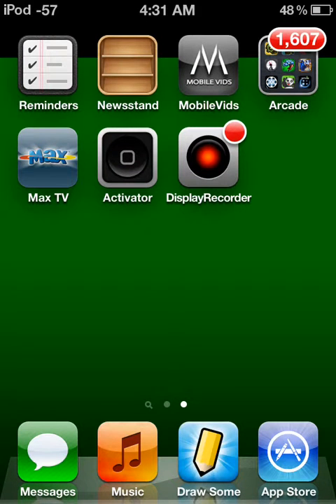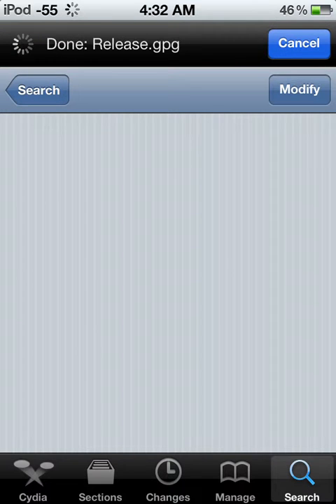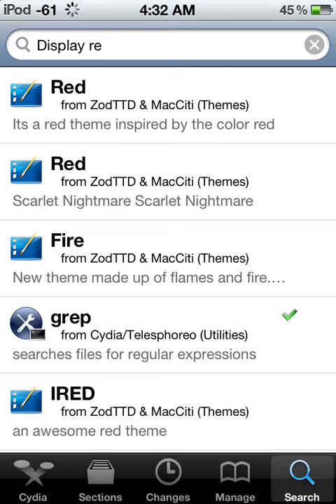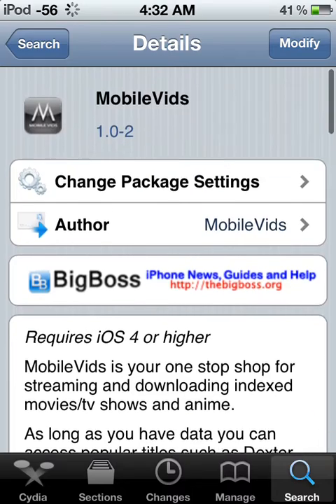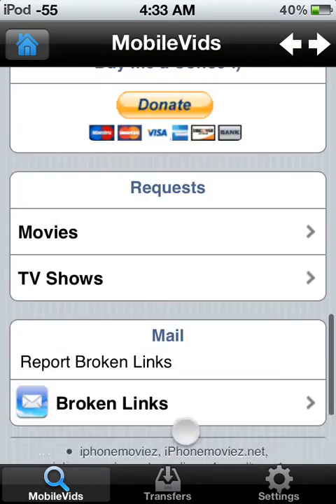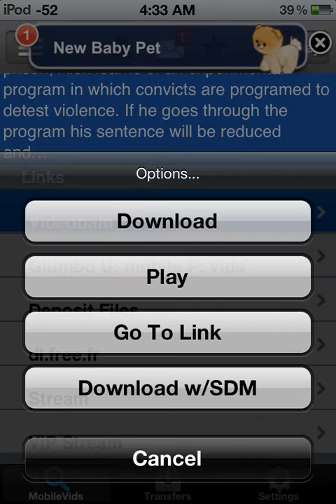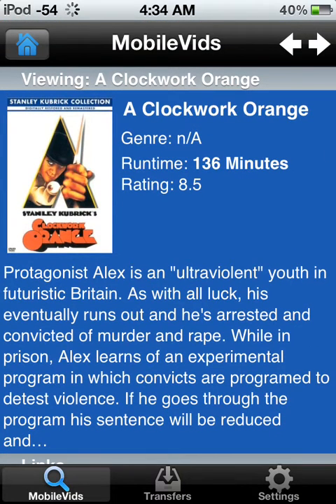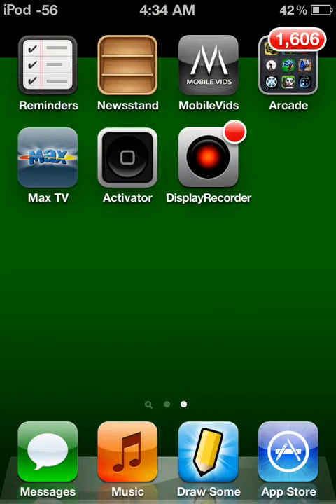How to get free movies on Ipod for free (jailbroken)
You will need cydia and iOS over 4.3.4 to get free movies